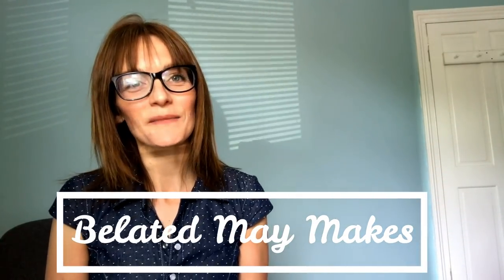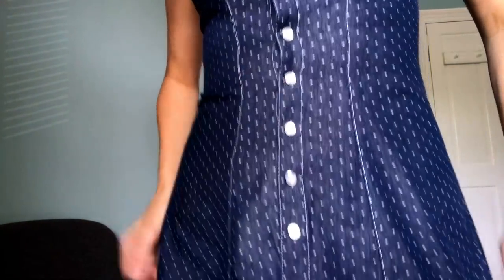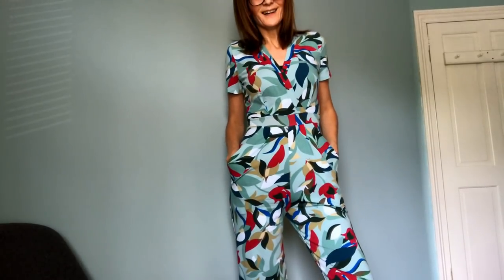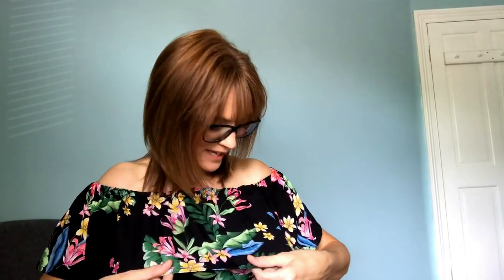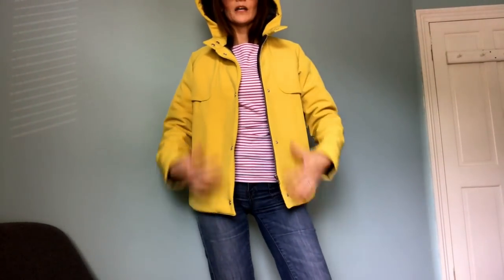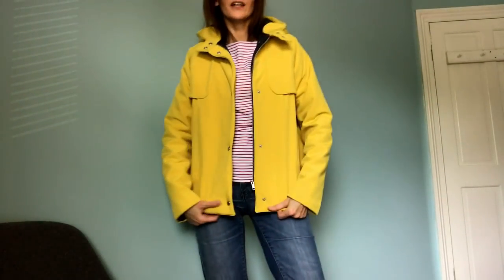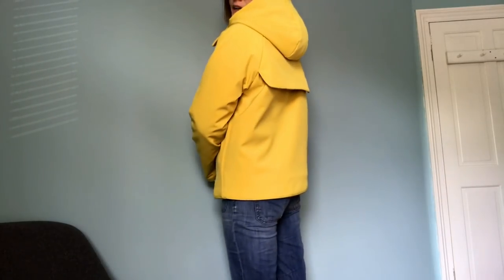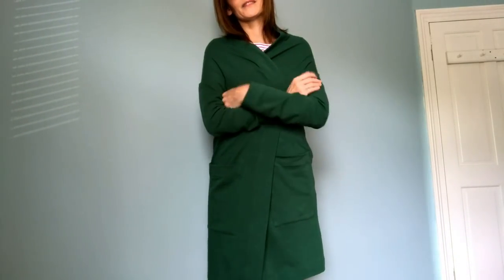Vlog #68 - Belated May Makes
Hi Everyone,

This is my belated May Makes vlog and if you watch to the end you'll find out why its so belated.

You can also find all the details about my Eden Coat on the Sewisfaction blog here:

If you have any interest in learning more about Ataxia or need support please check out Ataxia UK:

Here is the link to our Just Giving page where you can find out more about our lovely mum's story:

Take care

Amanda xxx